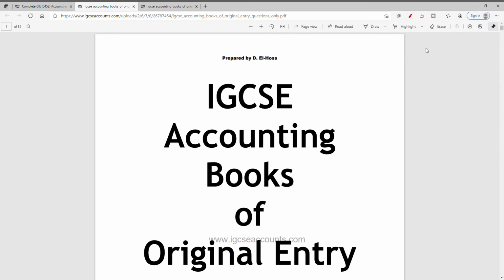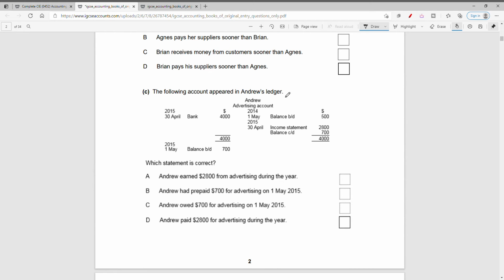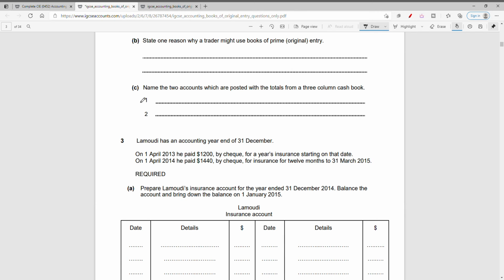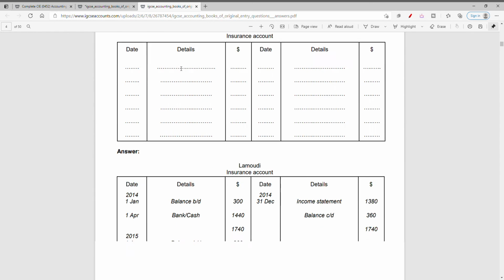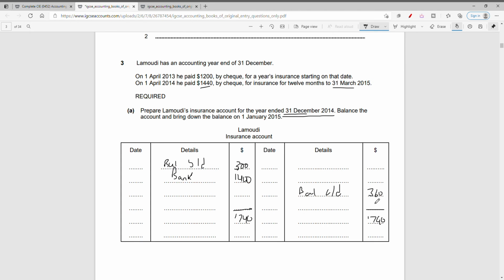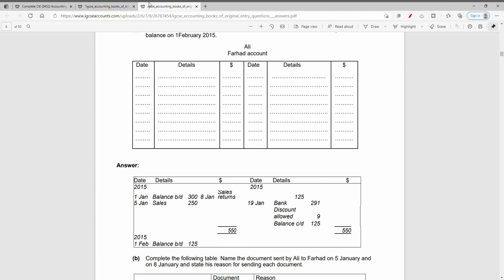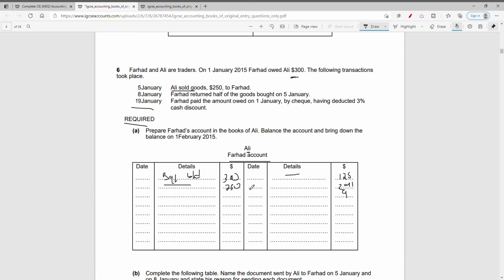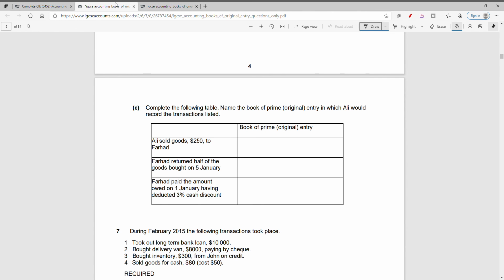IGCSE Accounting Tutorial: Books of original entry questions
IGCSE Cambridge past paper questions 0452